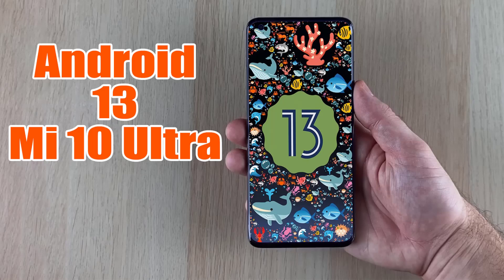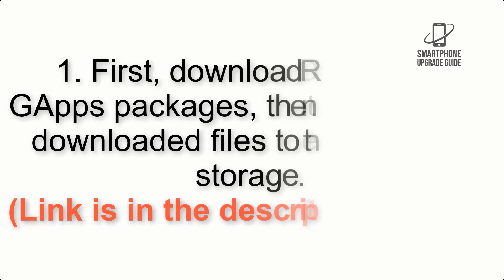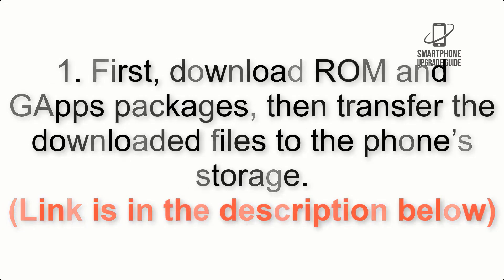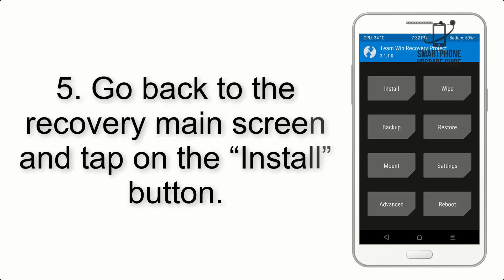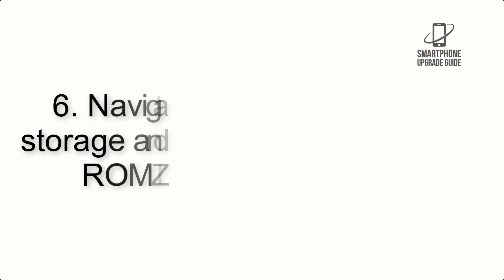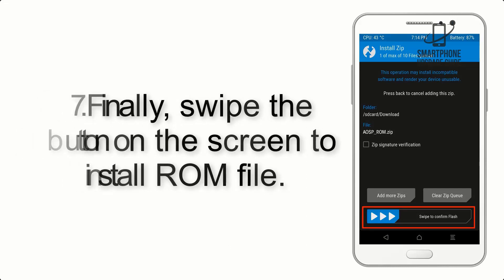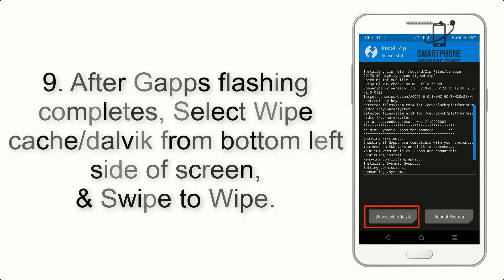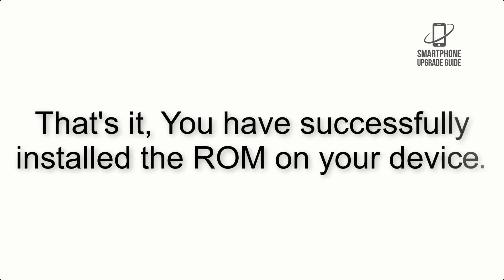Install Android 13 on Mi 10 Ultra (LineageOS 20) - How to Guide!